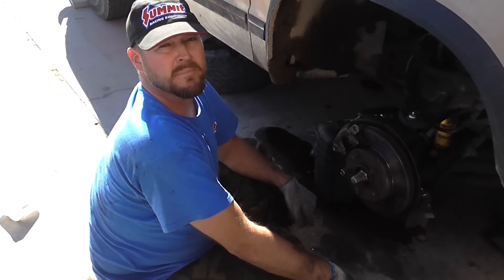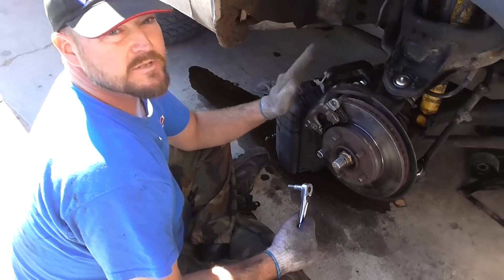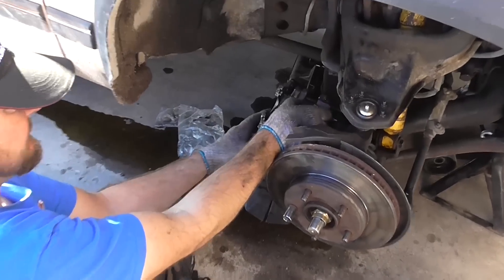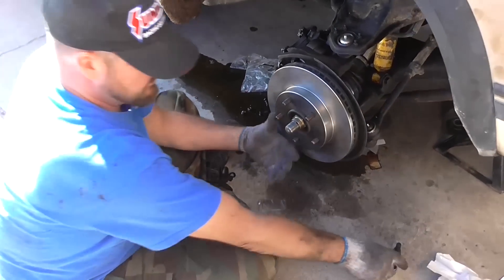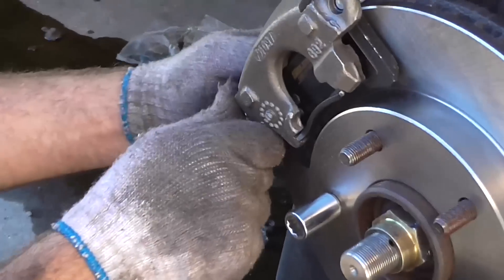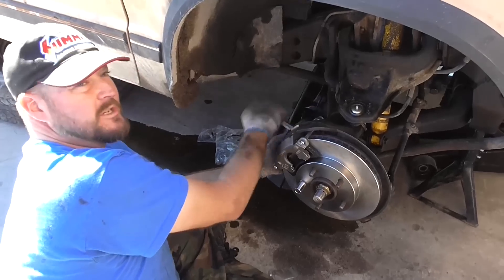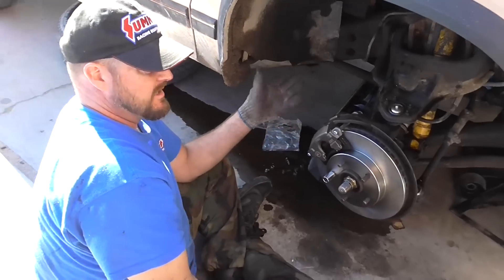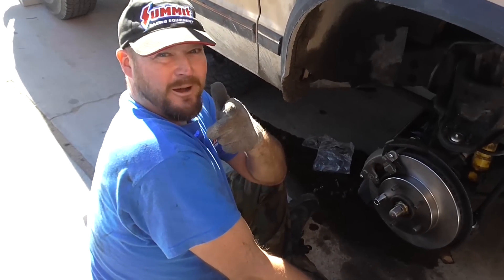Chevy Blazer Brake Rotor Change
In this video, we show you how to change the front brake rotors on early 1980's to late 1990's Chevy Blazer. This brake rotor is the easiest I have ever changed, and anyone with the most basic tools should be able to do this. If you'd like a window sticker, check it out on eBay!